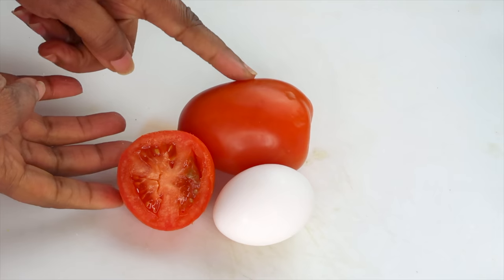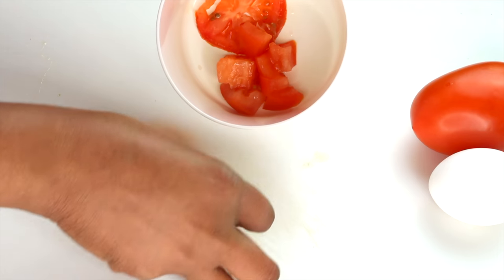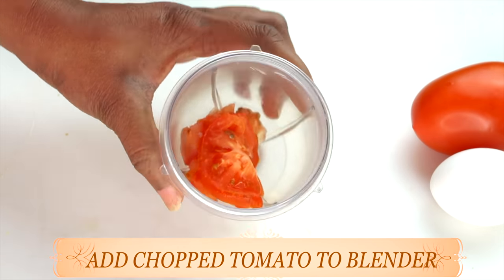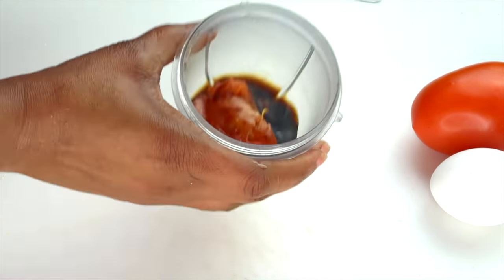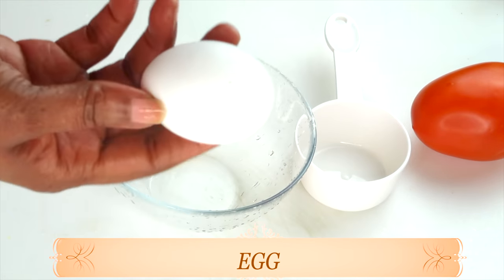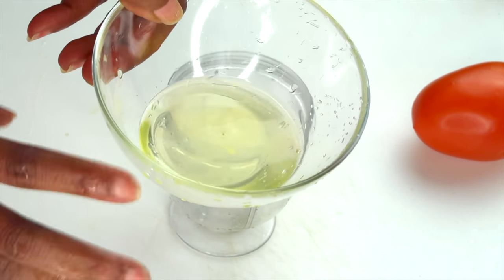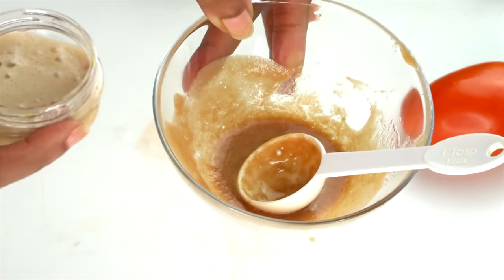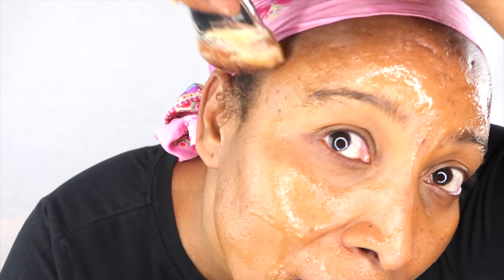HOW I USE EGG WHITE AND TOMATO TO LOOK 20 YEARS YOUNGER, ANTI - AGING SECRETS FOR WRINKLE FREE SKIN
HOW I USE EGG WHITE AND TOMATO TO LOOK 20 YEARS YOUNGER, ANTI - AGING SECRETS FOR WRINKLE FREE SKIN, natural face mask
 I love using all-natural remedies on my skin and one of my favorite to tighten and clear my skin is tomato and egg white. I found that it works quickly on my skin and my skin looks amazing for a few days,  so today I am sharing the beauty tip with you. I will show you how to make the face mask and how to use the mask on your skin for the best results.